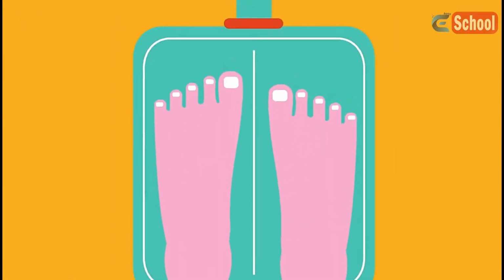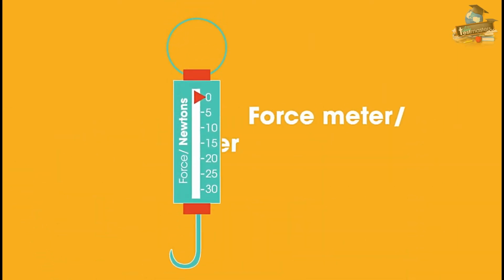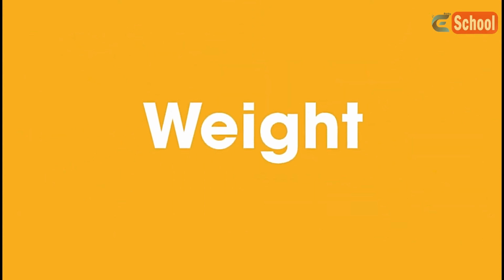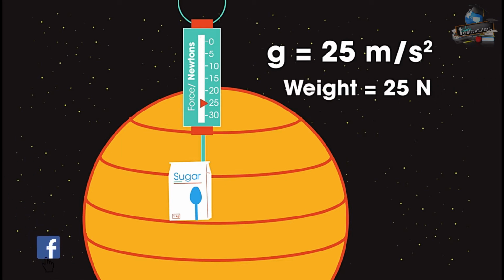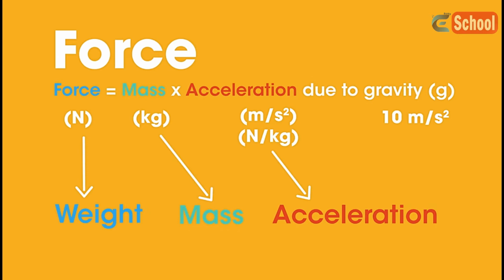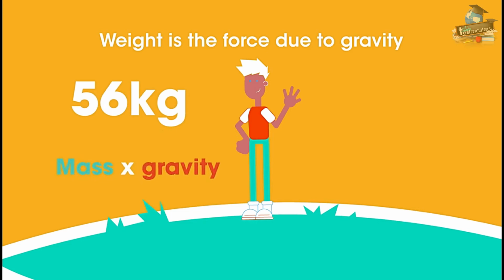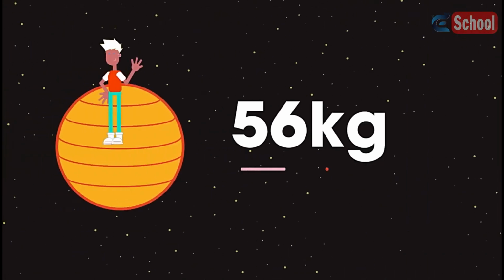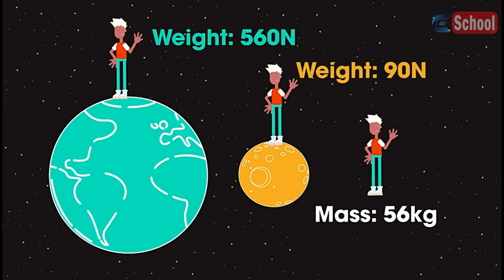Weight, Force, Mass & Gravity | Forces & Motion | Physics | AddyESchool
DESCRIPTION

In this video you will about weight, force, mass and gravity.

When it says 56 kilograms on your bathroom scales, what are you actually measuring?

Well, if you said weight, like most people would, then you are sort-of wrong!

Kilograms are a measure of mass, but the scales actually measure the force of gravity on your mass, so they do actually measure weight, but this should be in units of force, - Newtons. Confused?

Keep watching!

CREDITS

Animation & Design:
Joshua Thomas

Narration:
Dale Bennett

Script:
Bethan Parry, Keith Ross and Alistair Haynes